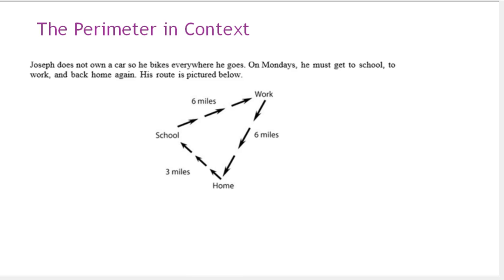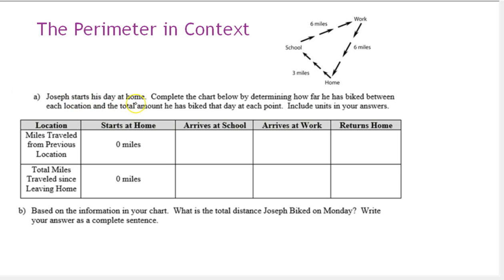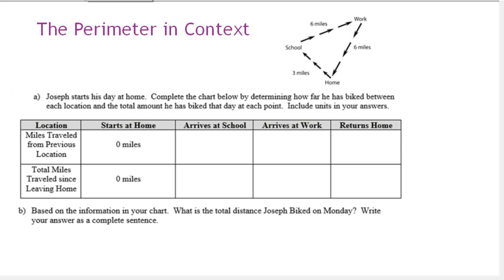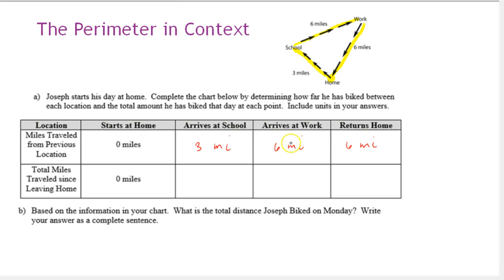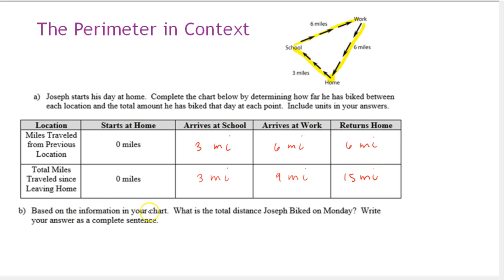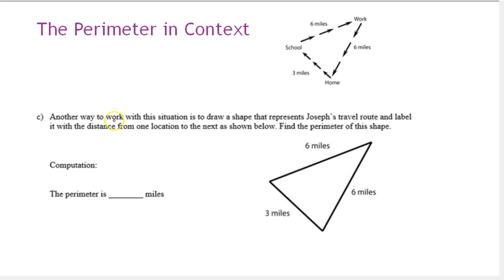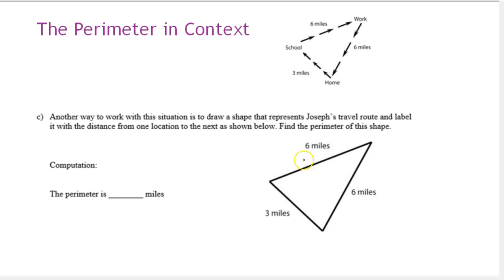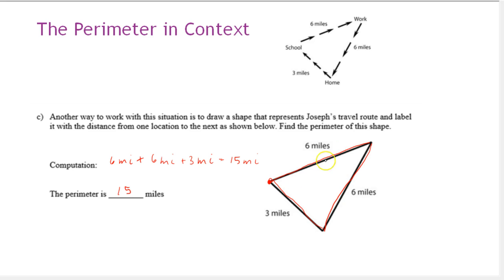ACR Unit 13 Problem 2